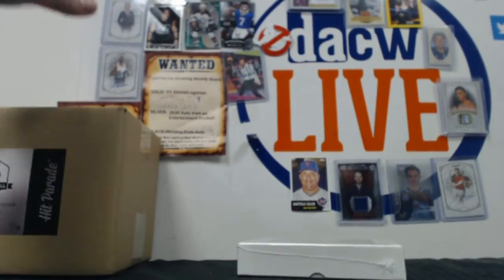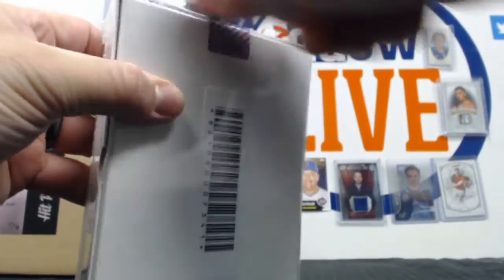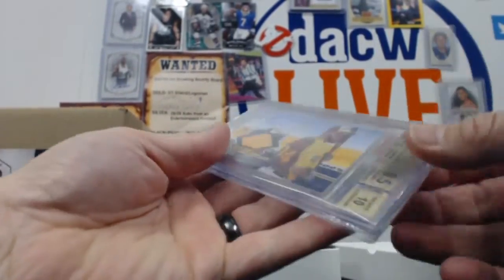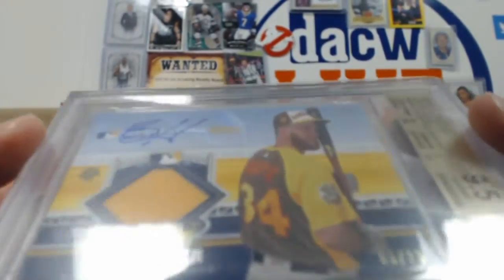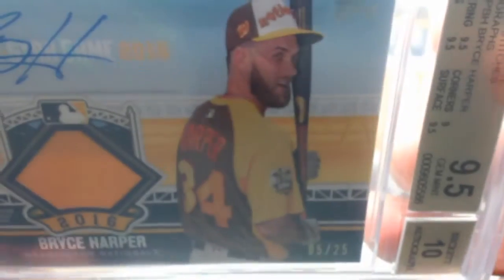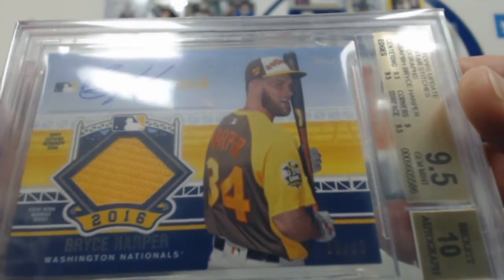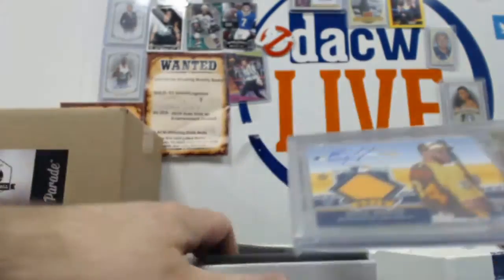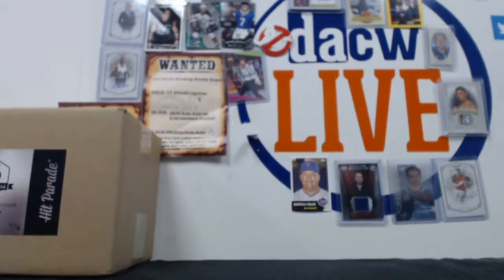Mojo Break Hit Parade Platinum Limited Baseball